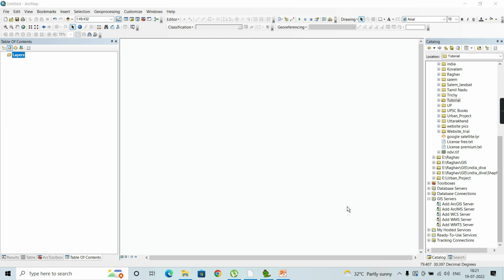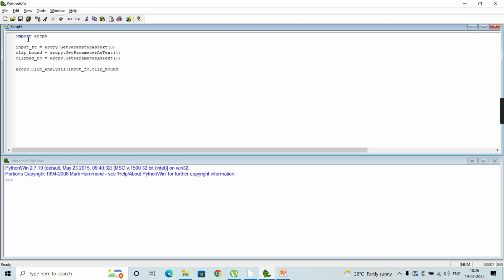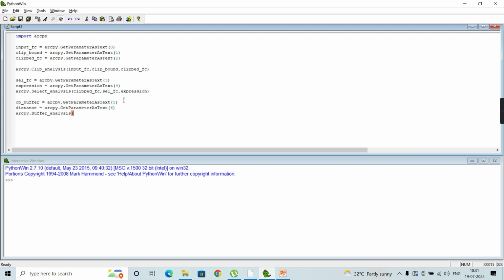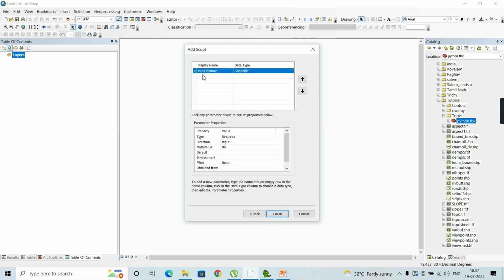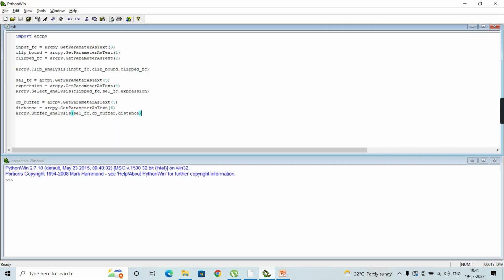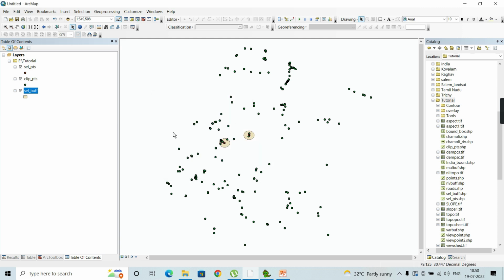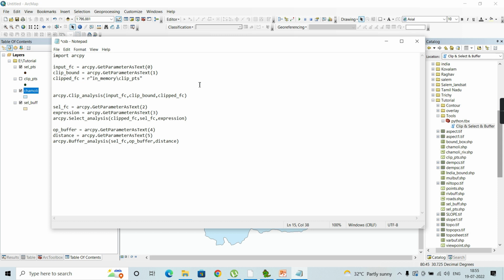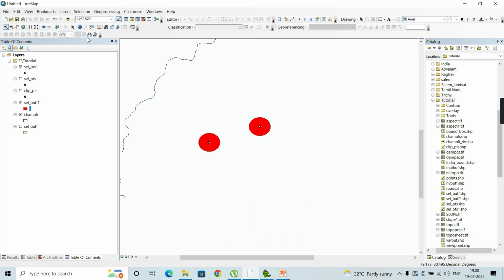How to create and run a Customized Tool using ArcPy in ArcGIS - A Vector based analysis - #1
This tutorial becomes a part of the ArcPy series as it delves deep into building and executing a customized tool for specific purpose.

Hope you find this content useful in your pursuit of knowledge in Geospatial domain. Do keep tabs as more intriguing topics are en route.